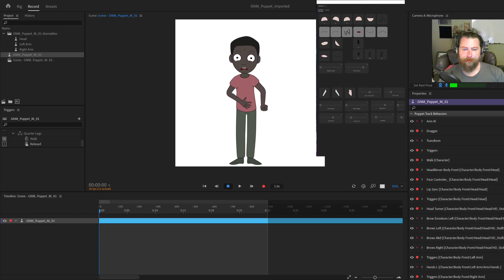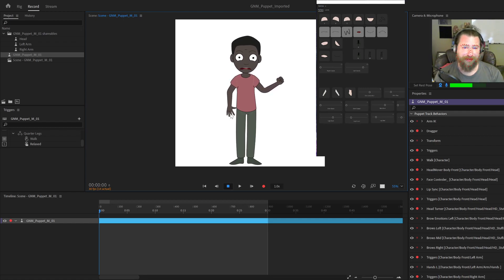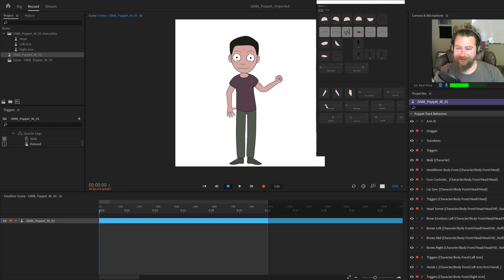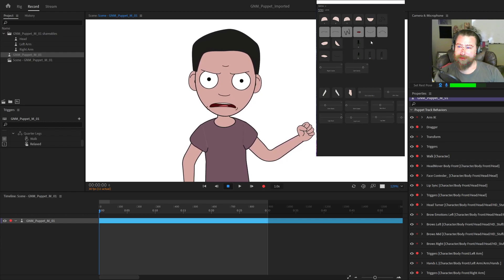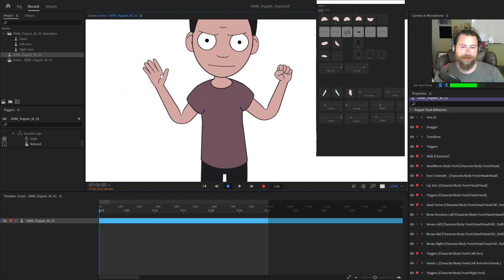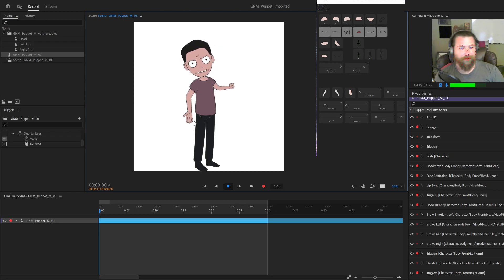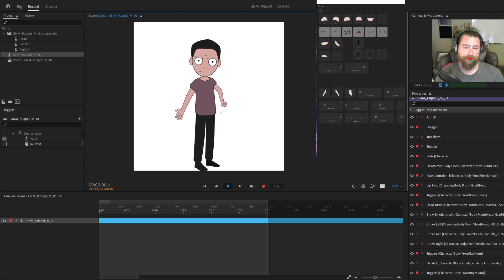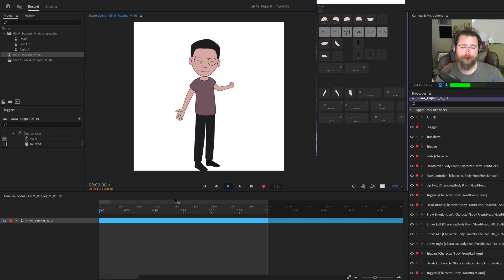GNM Adobe Character Animator Puppet Introduction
Synopsis
The GNM Puppet is an attempt to simplify the Adobe character Animator puppet structure while providing a robust set of features.  The GNM Puppet will be continuously developed for some time.  New optimizations, options, and integration of new CH features will be included in the updates.

Current Features
RGB color change sliders for skin tone and clothing color.
Front, and Quarter Right views.
Quarter Right Walk.
Front, Left, and Right Head views.
Multiple hands
Mix and match facial feature poses to generate a wide range of emotions
Two Necks views.
Long and Short Sleeves.

Feature Roadmap
Optimally you will help determine which features get added or improved first.
Features will be released in increments.  The focus will be placed on features that improve performance and improve visual fidelity.  Major or version releases may break existing animations and should be released infrequently.
Cycle layers for arm raises.
Multiple Leg poses.
Profile views.
Angry mouth set.
More hairstyles.

Instructional Videos
I will be releasing a series of videos showing the construction of this puppet as well as videos on using and animating the puppet.

Get A Customised Puppet
I’m running a one person show here and making puppets is time-consuming and potentially expensive to do custom work.  The GNM Puppet will provide a solid base for customization by re-using existing structure and elements such as the mouth and eyes.  This means I can customize this puppet to fit your project while reducing the cost and setup time.  New clothing, hairstyles, and proportions are easily within reach.  By customizing this puppet we will also be able to get rid of some unused features such as the coloring sliders and you will get better performance while animating.